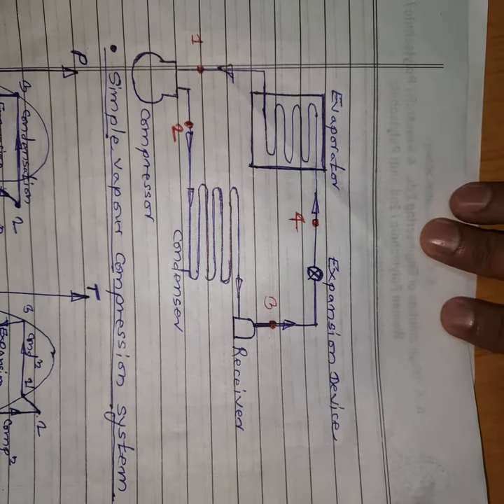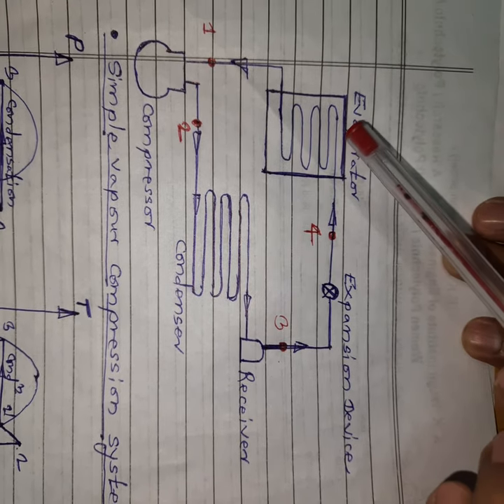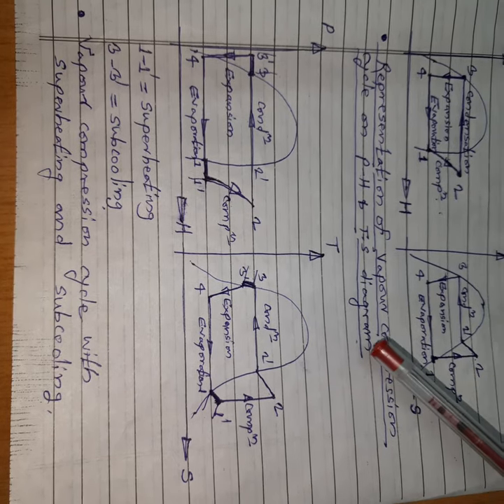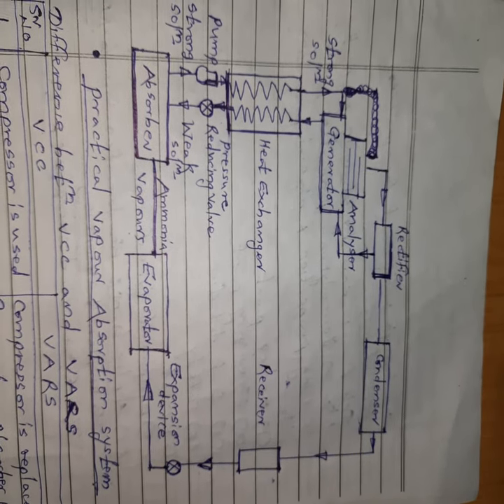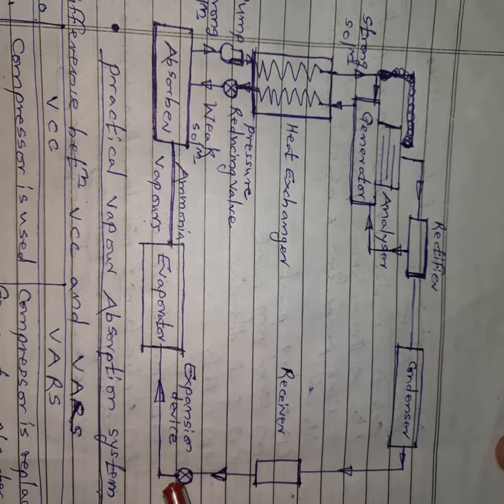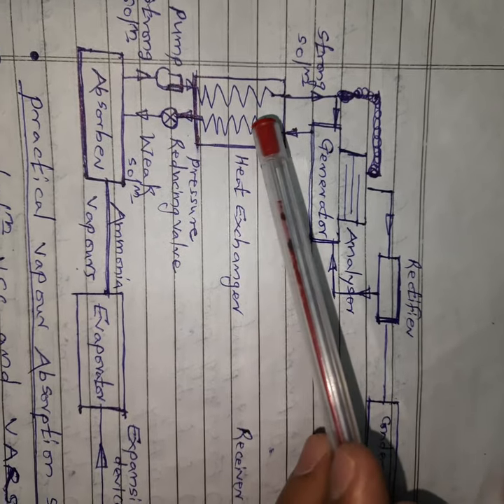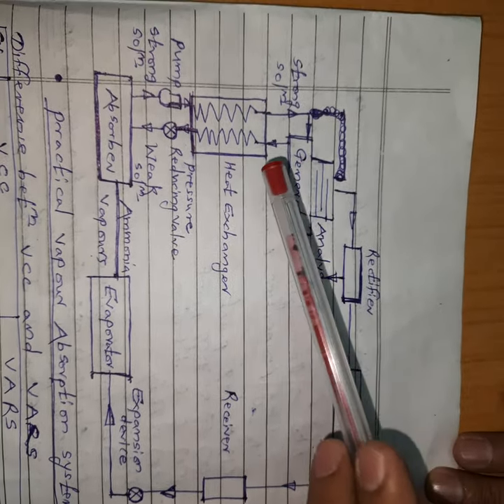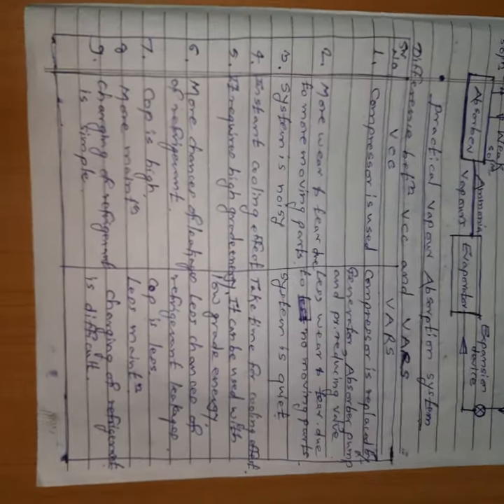Lecture on Refrigeration K.K.Wagh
by V.S.Kalamani